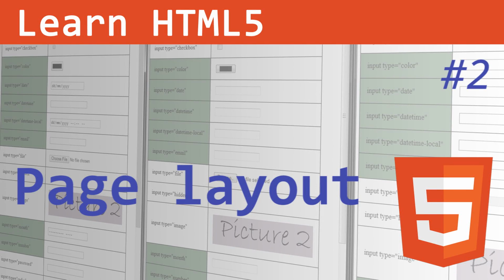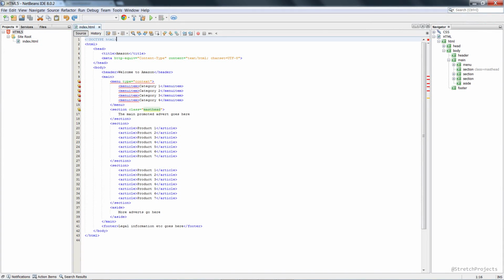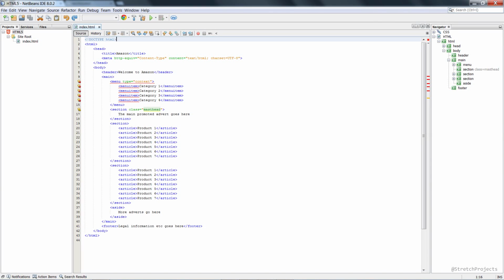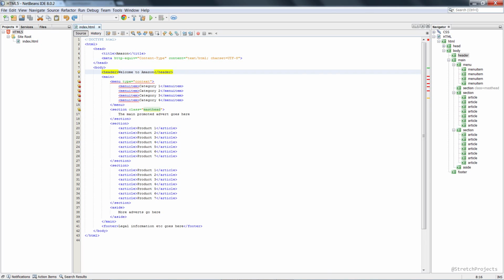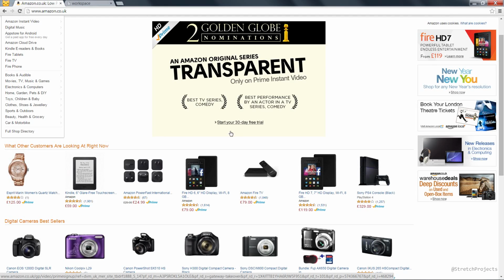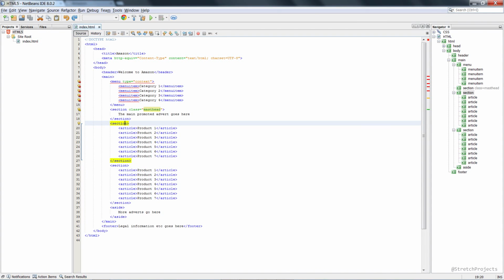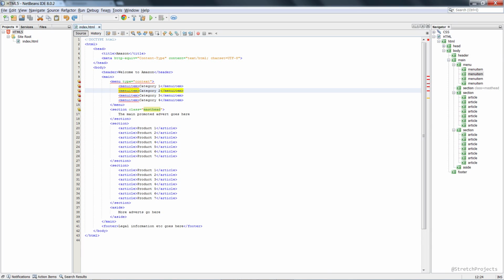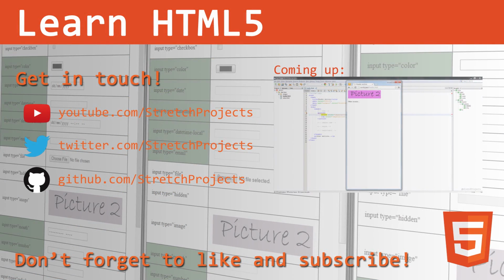HTML5 - Page layout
We consider the layout of most pages on the internet.